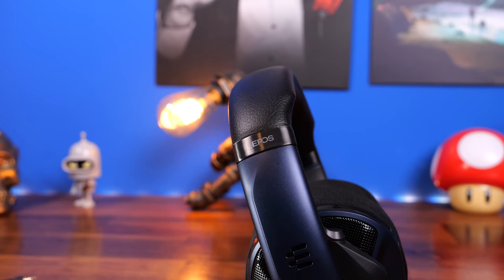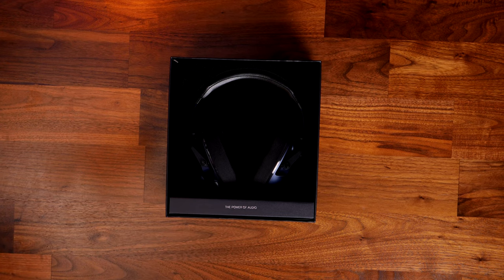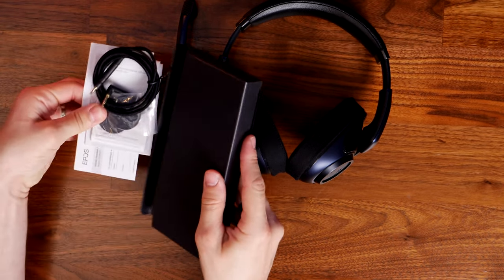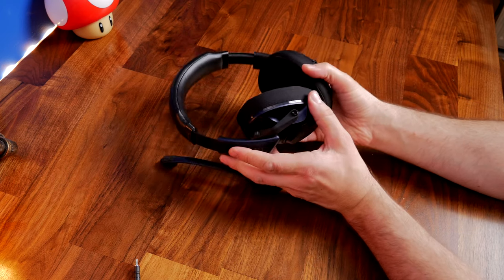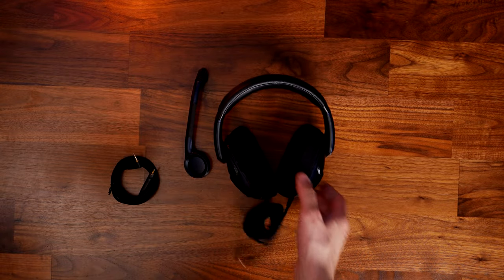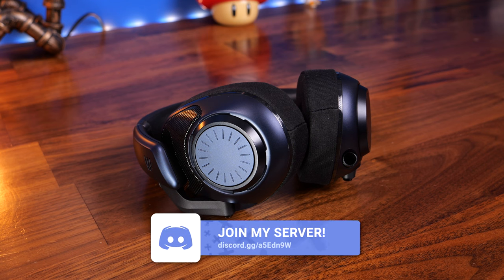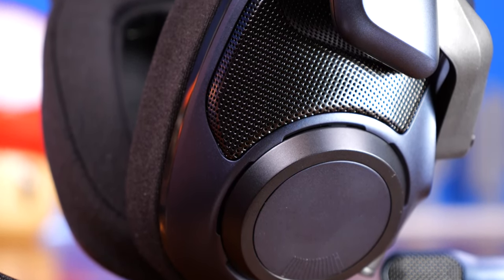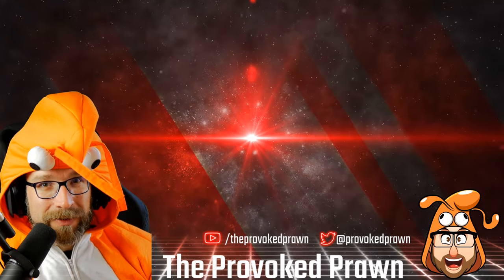EPOS H6 Pro Open back unboxing and review - in Sebring Black with mic test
This is an unboxing and review of the  EPOS Gaming  H6 Pro open back gaming headset, seen here in Sebring Black. It's also available in Racing Green, and Ghost White. This review is on PC and the voice over was done with the microphone plugged into the motherboard.

Amazon US
Amazon UK
Amazon FR
Amazon IT
Amazon CA
Amazon DE

Highlights for me:
Comfortable large earcup design
Lightweight fit
Premium feeling build quality
Really loud sound
Decent bass and good sound profile
Inclusion of two cables makes it multi-compatible
Easily removable mic
Natural sound with open soundscape

Lowlights:
Mic quality is good, but it's very prone to breathy sounds
No surround sound

Features of  EPOS H6 Pro Open back:
Open Acoustic Headset Design
Expansive, natural soundstage for the ultimate
realism in game audio
Speaking Naturally, Listening Naturally
Hear your own voice without stress - not via sidetone
microphone monitoring
Proprietary High-quality Speaker System
Tuned to deliver the signature, balanced EPOS audio
for ultimate immersion
Redesigned Microphone Boom Arm
Lift-to-mute microphone is on long, slim boom arm
for excellent voice pick-up
Detachable Magnetic Boom Arm
Can be conveniently removed, ideal for streamers
with a dedicated microphone
Redesigned Slimmer Profile
Lightweight profile with a headband with variable
softness for improved comfort

Specs of the EPOS H6 Pro Open back:
Ear coupling Around ear
Transducer principle Dynamic, open
Pure Variant Weight 309 g
Cable length GSA 30 PC Cable: 2.5 m
GSA 30 Console Cable: 1.4 m
Connector plugs 2 x 3.5 mm / 1 x 3.5 mm
(GSA 30 PC Cable/GSA 30 Console Cable)
Compatibility PC, Mac®, PS4TM, PS5TM, Xbox® One, Xbox® Series X|S,
Nintendo Switch™ and devices with 3.5 mm jack input
Headphones
Driver size 42 mm
Sensitivity 111 dB SPL @1kHz 1V RMS
THD 0,5% @1kHz 1V RMS
Microphone
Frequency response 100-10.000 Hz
Pick-up pattern Bidirectional
Sensitivity -35 dBV/Pa @1kHz
Style Detachable
Packaging
Dimension of product packaging
(L x W x H)
240 x 220 x 100 mm
Package weight
(incl. complete product and packaging)
890 g
Dimension of master carton
535 x 400 x 275 mm
Units in distributor master carton 6
Languages English, German, French, Japanese, Russian, Spanish
Content of delivery
What's in the box GSA 30 PC Cable, GSA 30 Console Cable, 2 x H6PRO Cover,
Safety Guide, Quick start guide

🏆Big thanks to my super awesome YouTube members:
Meatykeyboard, Rawrr483, SirSpawnsALot,  Beaster Bunny, DStarastins, Aaron Yarden, Geralt of Rivia and you? 🏆

PLEASE NOTE